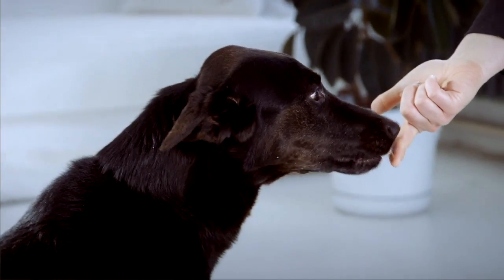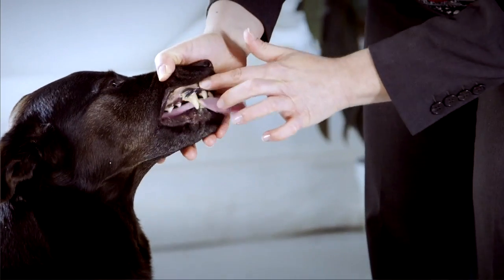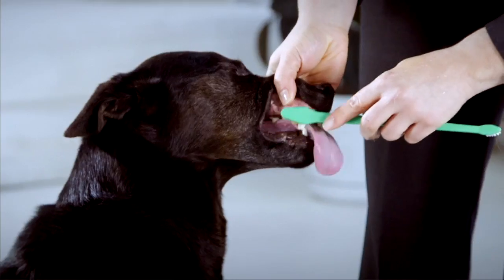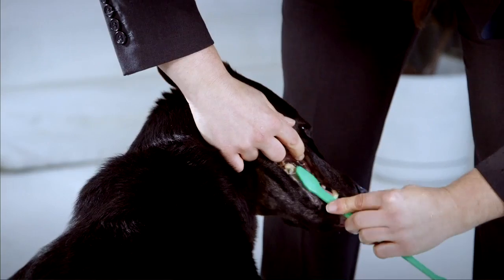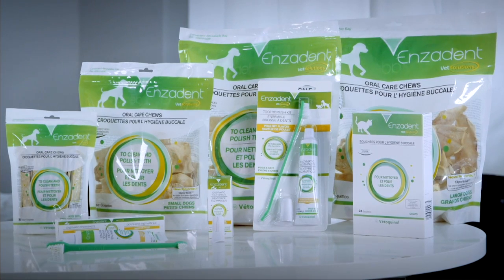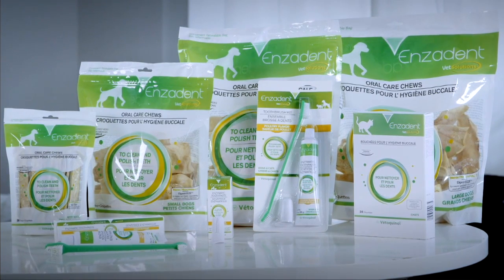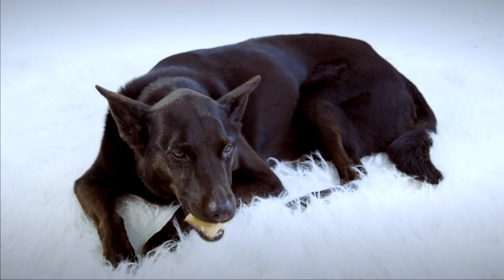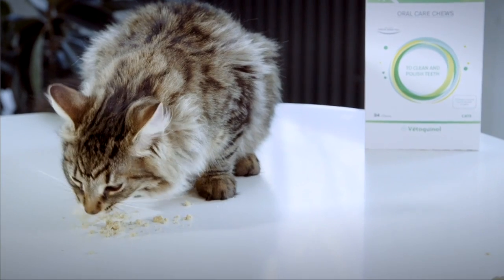Pet dental care at home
Discover how simple it is to provide pet dental care at home!